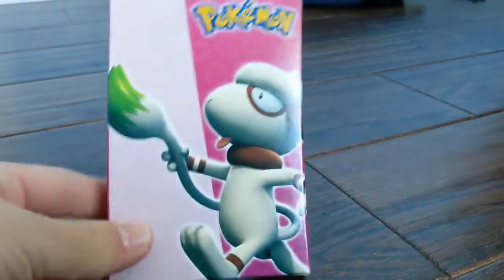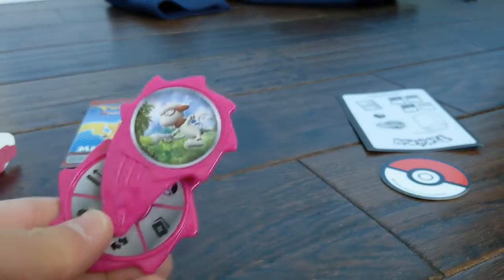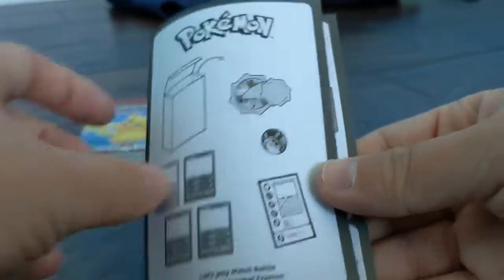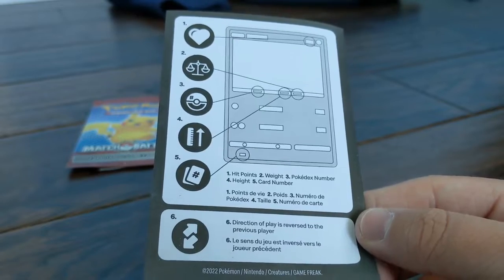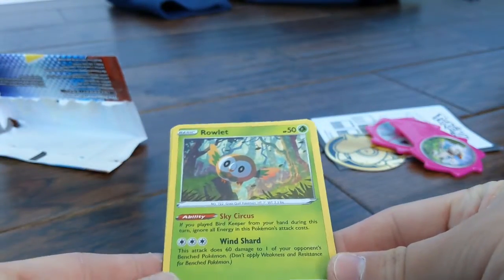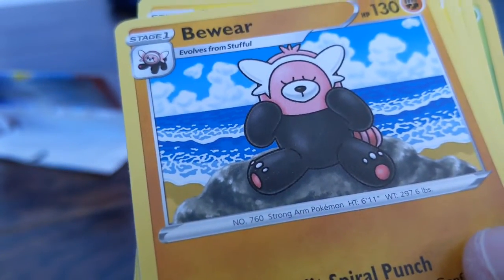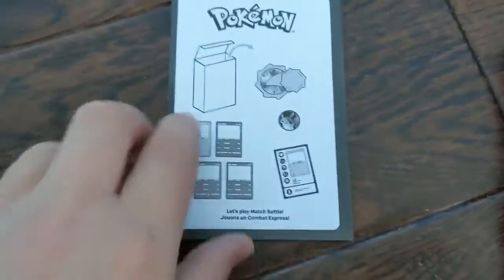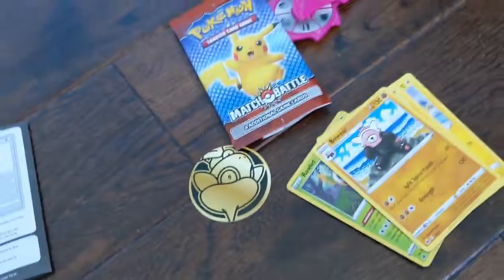Pokemon match battle from McDonald's | Smergle